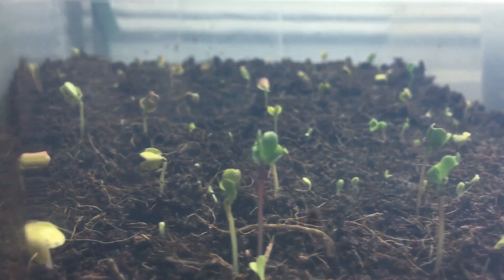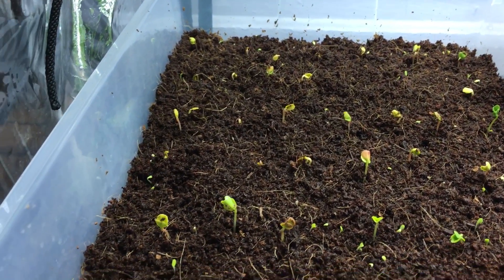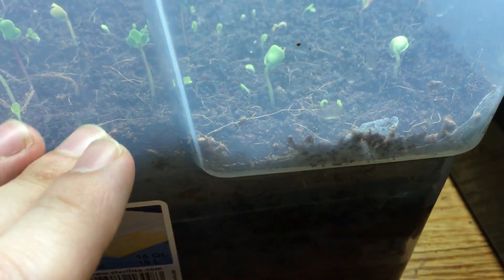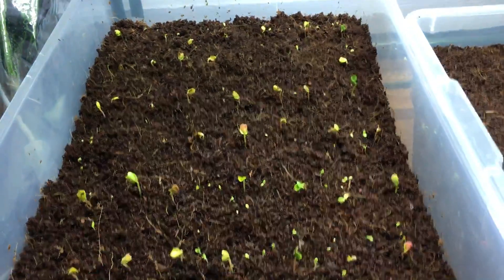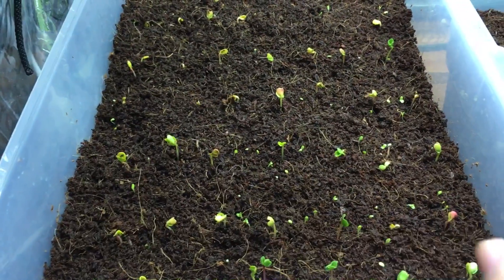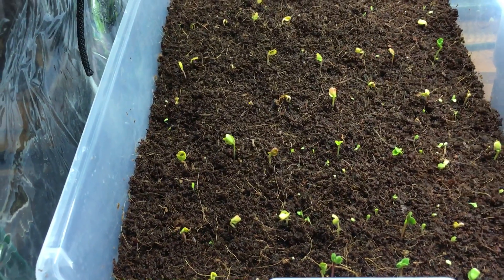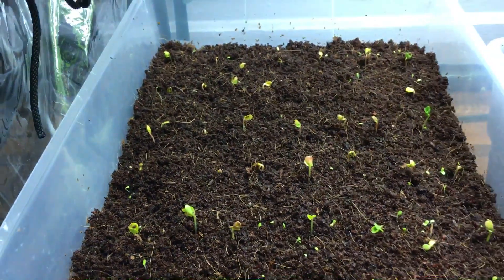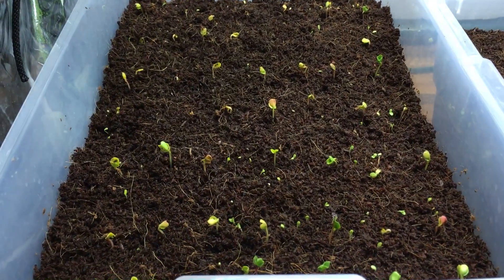Indoor Mini Grow Bed Container Garden - Day 3, Over Night Change!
Indoor grow bed day 3

Has a mixture of Lolla Rossa Lettuce, Chives and Radishes seeds spread throughout. Only day 2 and already a ton sprouting up. I am not surprised radishes all over, super fast growers.

Second grow box has all Borage seeds.

Seeds Used:
Herbs + (11 others)
Lettuce + (11 others)
Radish Seeds